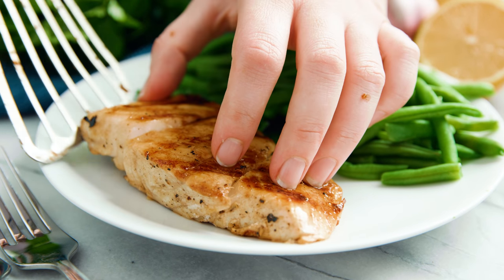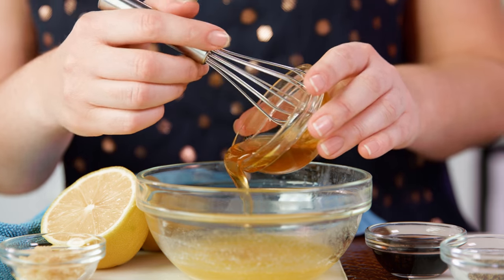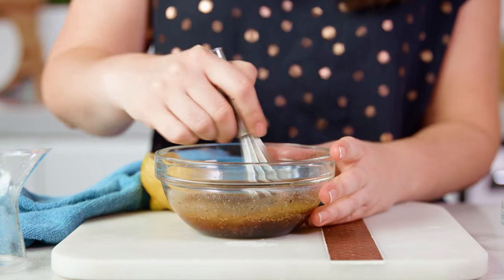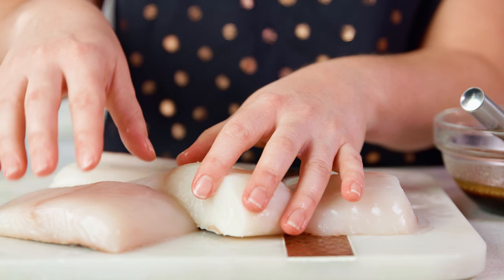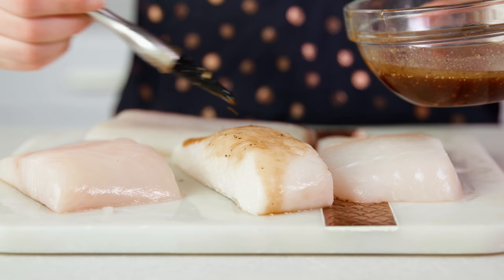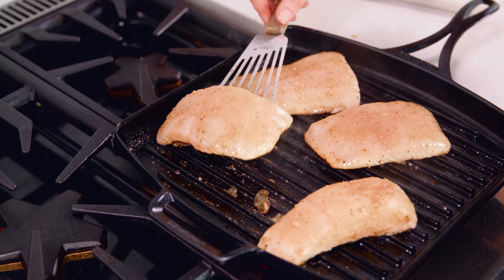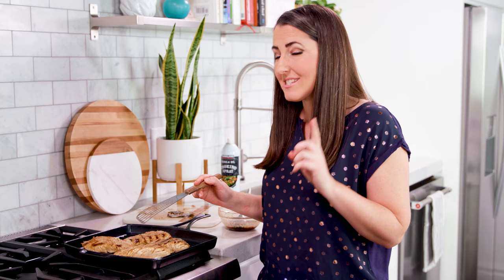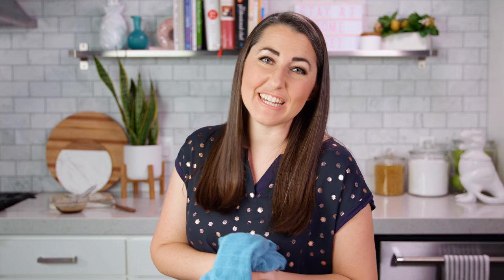Grilled Halibut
This is an easy and delicious grilled halibut recipe with honey and lemon will have you falling in love with fish all over again! Enjoy a healthy and delicious meal ready in just minutes whether you prepare it on an outdoor grill or on your stovetop.

✅Ingredients

• 2 tablespoons butter, melted
• 2 tablespoons honey
• ½ lemon, juiced
• 2 teaspoons soy sauce
• ½ teaspoon pepper
• 2 cloves garlic, minced
• 1 pound fresh halibut filet

✅Instructions

1️⃣ In a small mixing bowl, combine the butter, honey, lemon juice, soy sauce, pepper, and garlic.

2️⃣ Portion your halibut by cutting it with a sharp knife into 3 or 4 pieces. A serving size of fish is 3 to 6 oz so portion it depending on the particular size of your filet. Brush both sides of each with the liquid mixture.

3️⃣ Heat pan until it is sizzling hot (a drop of water sizzles and immediately evaporates when it hits the pan. Sear the halibut for 90 seconds on each side. Reduce the heat to medium and cook each side for an additional 2-3 minutes, until the fish can be easily flaked with a fork.

FACEBOOK: The Stay At Home Chef
PINTEREST: The Stay At Home Chef